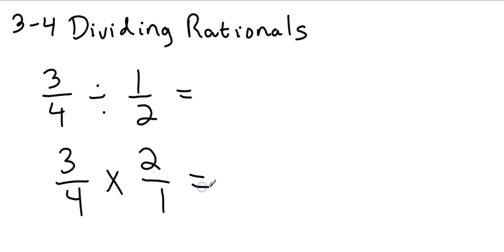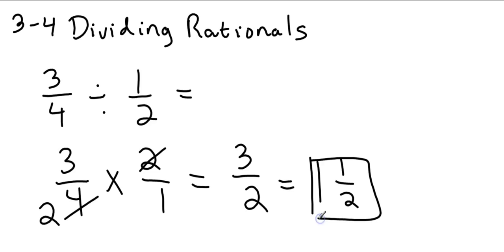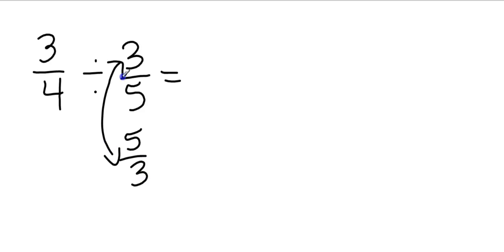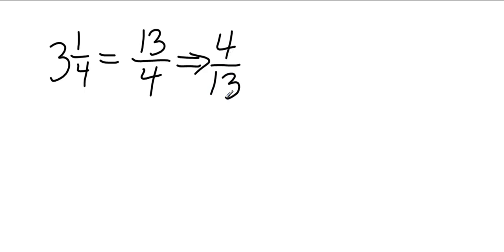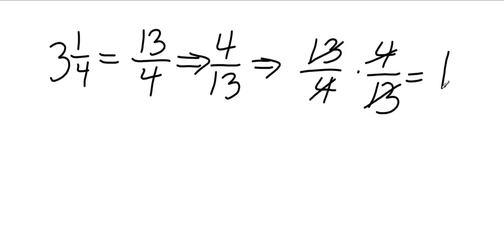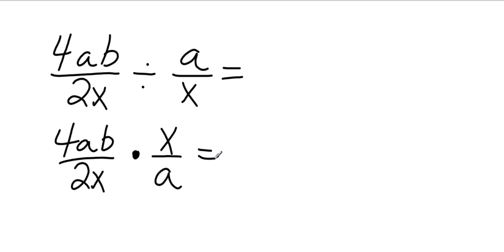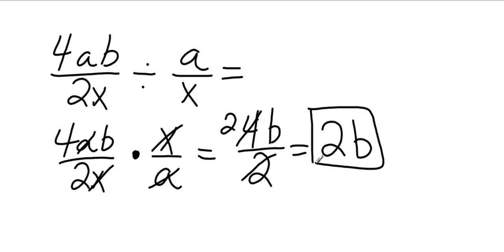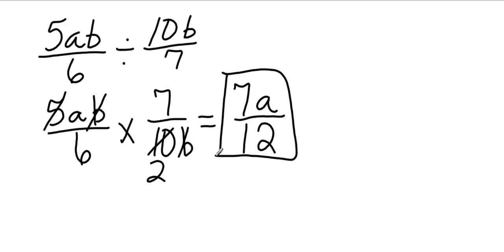Pre Algebra 3 4 Dividing Rationals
Pg. 144, 1-33 ALL